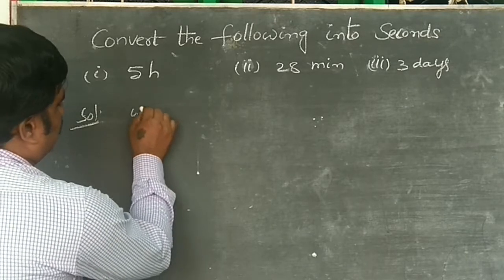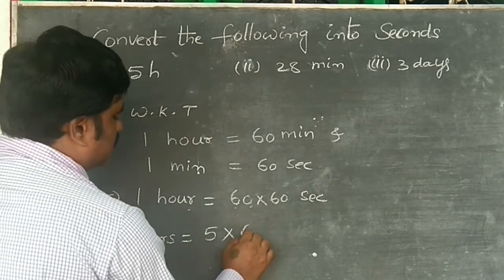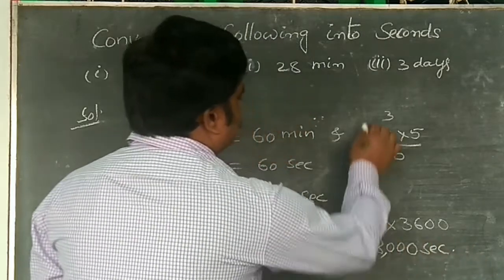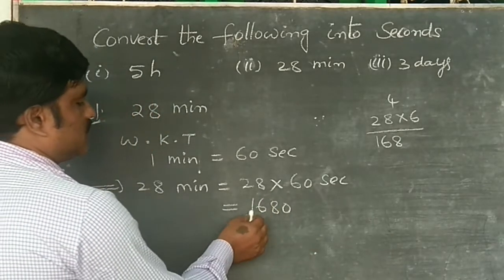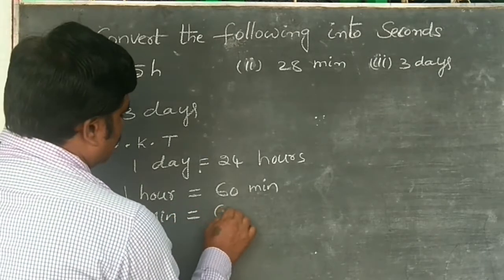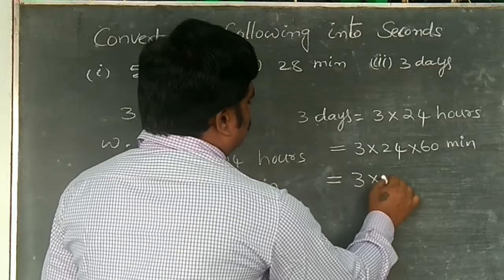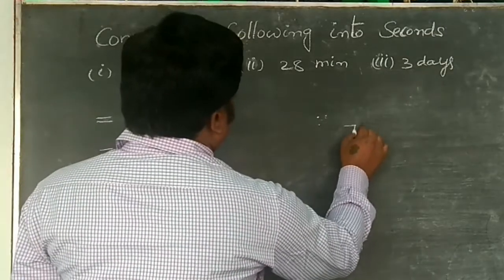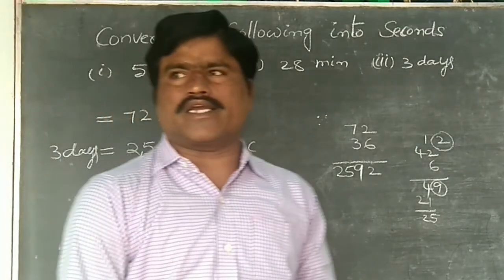Basic maths, convert hours to seconds, convert minutes to seconds, convert days to seconds 9 August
Basic maths, convert hours to seconds, convert minutes to seconds, convert days to seconds 9 August 2020 by Akula Sreenivasulu